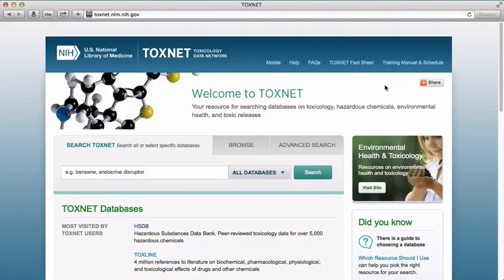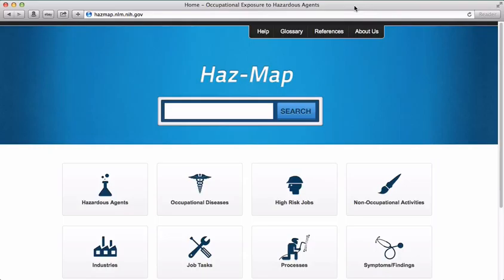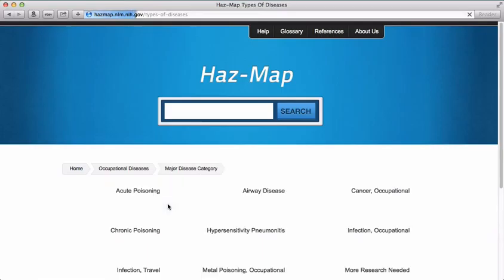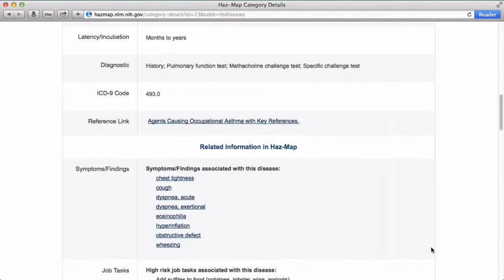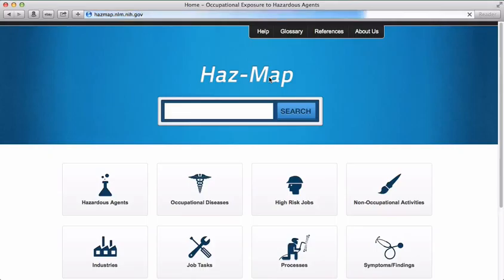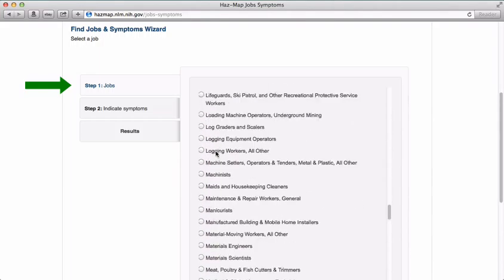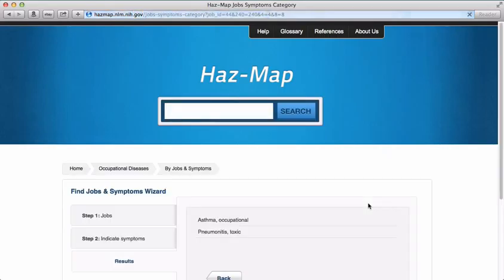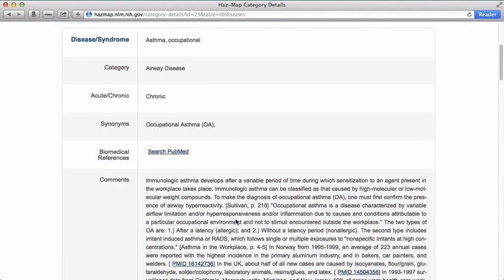HazMap database: Occupational asthma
Part of EnviRN-Evidence, an Express Outreach Award funded program from the National Library of Medicine.